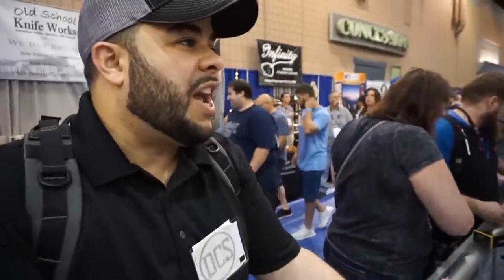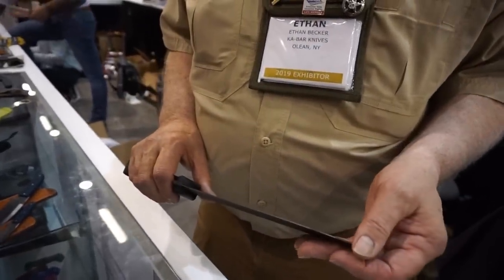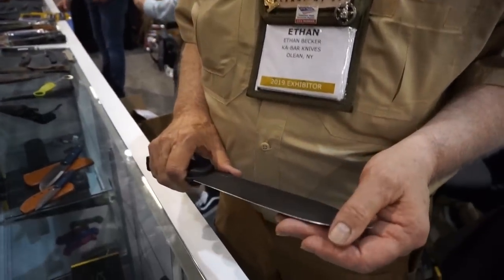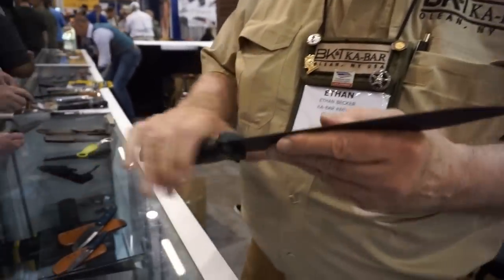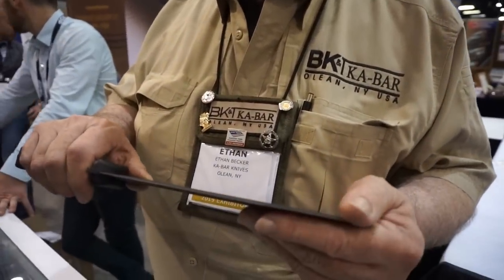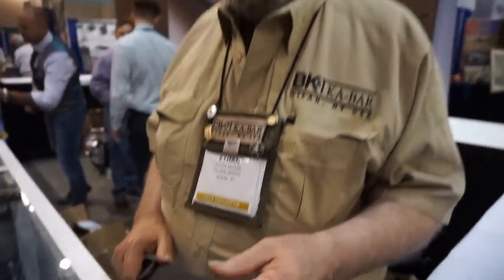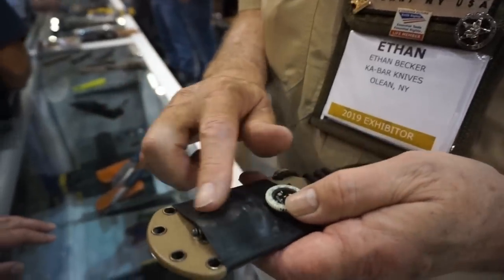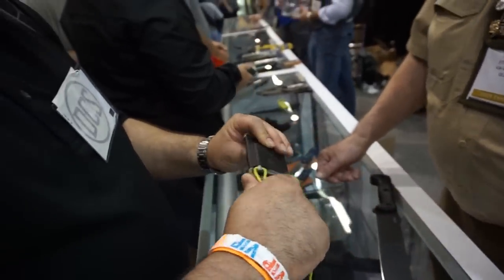Ethan Becker Discusses the BK9 and His EDC System! Blade Show 2019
Eric (from Outer Limitless) and Carlos (from Daily Carry Solutions) pulled off a MASSIVE tag-team and got some amazing coverage of Blade Show 2019 for you.

In Part II of our conversation with Ethan Becker, he talks to Eric and Carlos about his favorite knife and shows us what his every day carry setup is. We go on to discuss Recurve blades, man's first 'manmade' tool, and how the BK9 was actually an accident. It's always a pleasure running into Ethan as he is a wealth of information. Take a moment and listen to Part II of Ethan Becker, from Ka-Bar/Becker Knife & Tool - you might learn a thing or two!

Be sure to check out Bestech Knives as they release the rest of their 2019 lineup at BladeHQ.com

These videos are brought to you direct by:

Carlos H
Daily Carry Solutions

Eric Outer
Outer Limitless